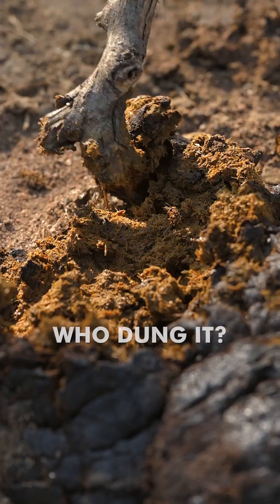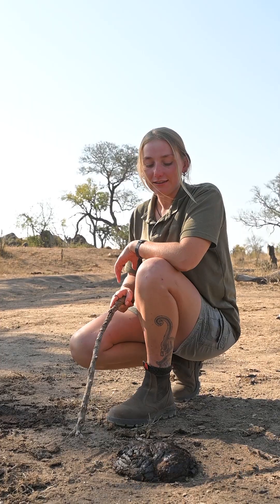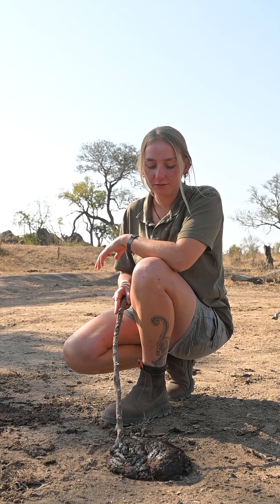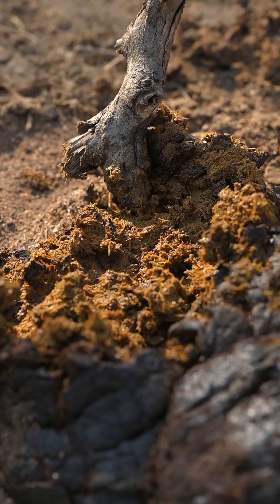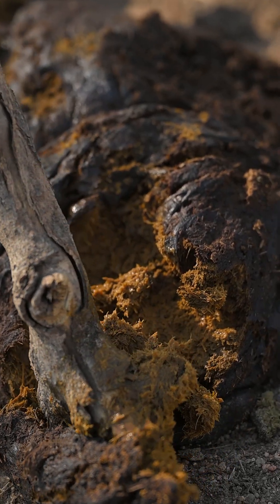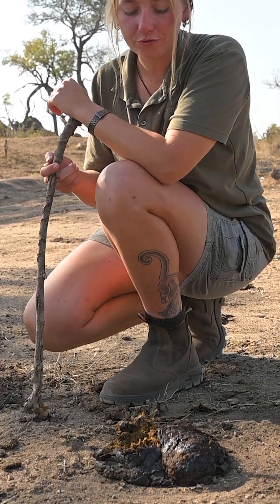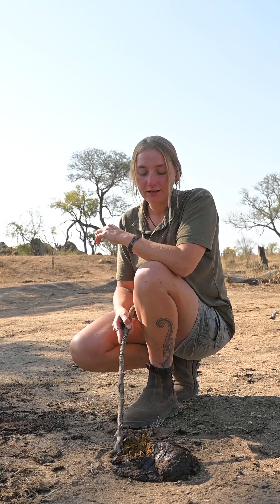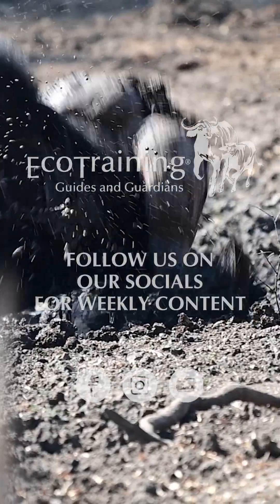Which animal droppings resemble those of a farm animal? | Who Dung It - Ep 6 | EcoTraining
We're excited to share our sixth episode of "WHO DUNG IT." In this series, we explore the mysteries behind various droppings.

Today, we'll look at animal droppings that, at first glance, resemble those of a farm animal. Upon breaking it open, we find that it is well-digested, which indicates that this animal is a ruminant. Let's investigate this mystery further. Do you know WHO DUNG IT?

Did you enjoy this episode of our new series?